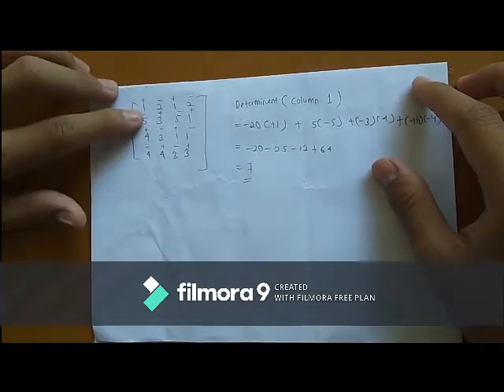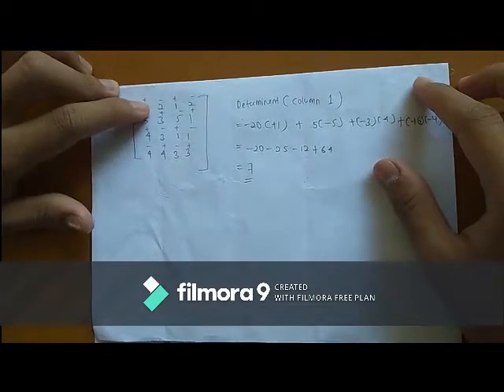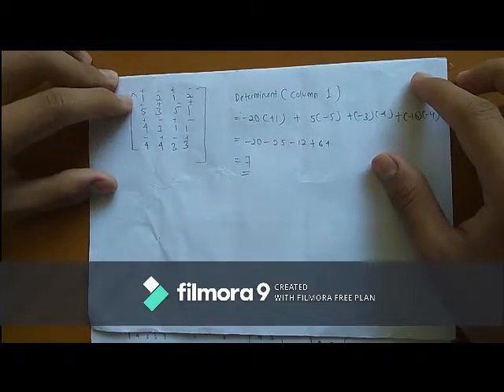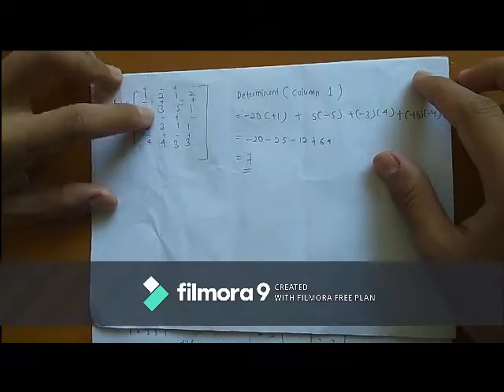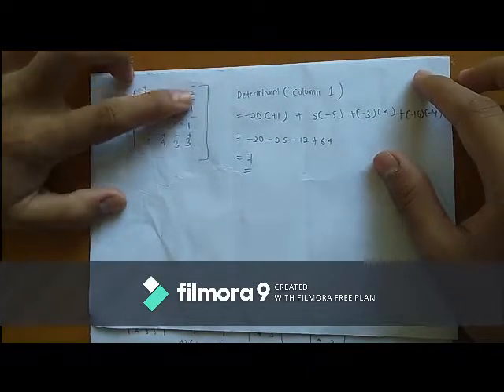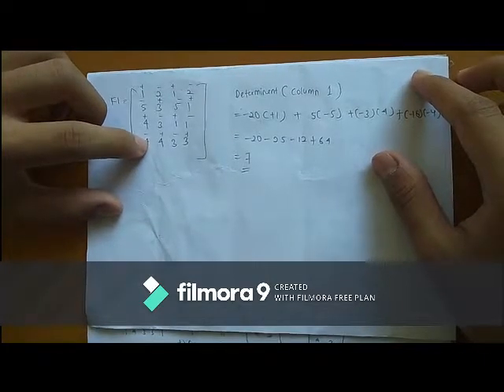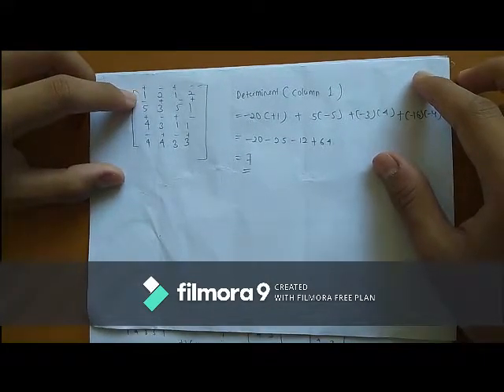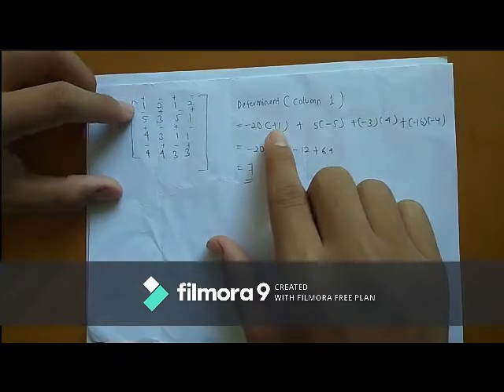MATRICES PROJECT(SET A) GROUP 10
A brand new project for Mathematics I